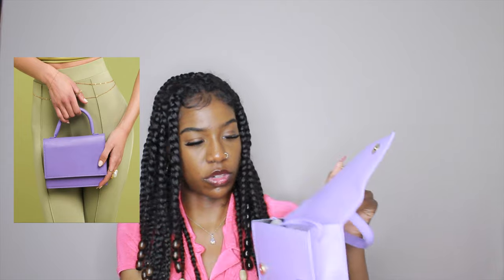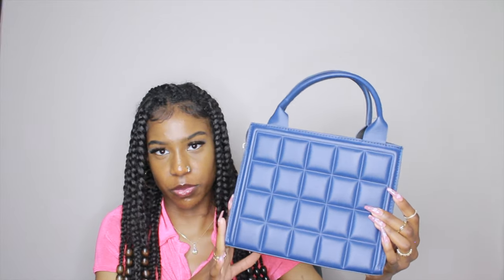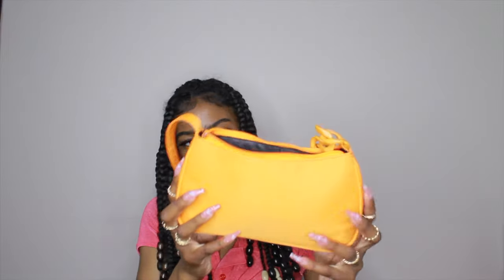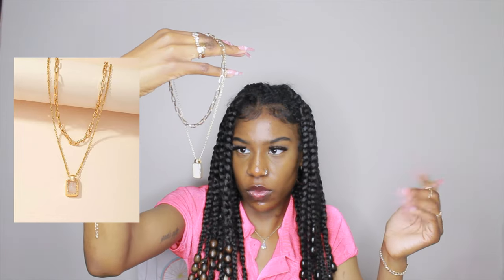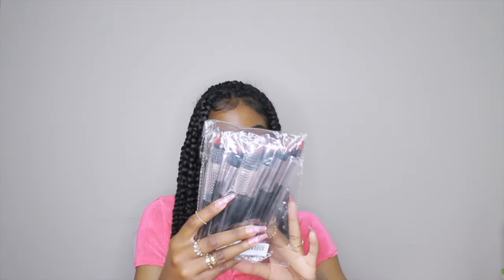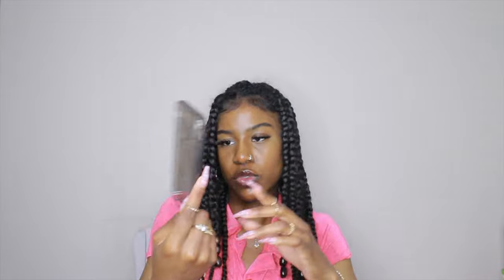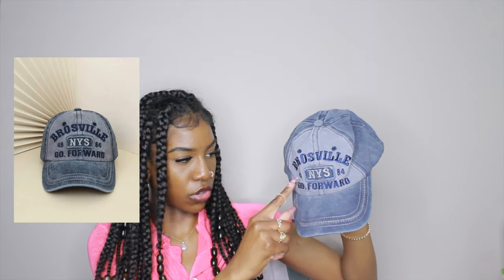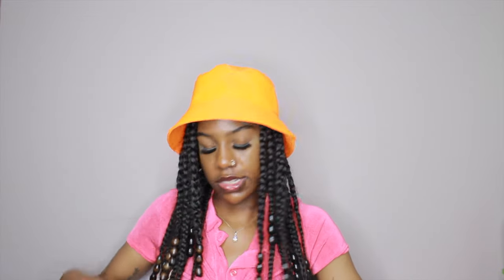SHEIN ACCESSORIES HAUL! | Affordable Jewelry, Purses, Hats + more!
***Welcome Back***
In this video I’ll be doing a SHEIN Accessories haul! This is technically pt 2 of my summer haul, but only accessories. Let me know if you purchase any of these items and how it works for you! Links will be down below.